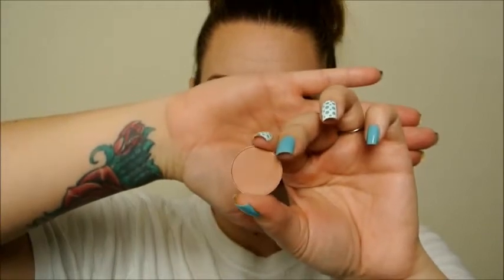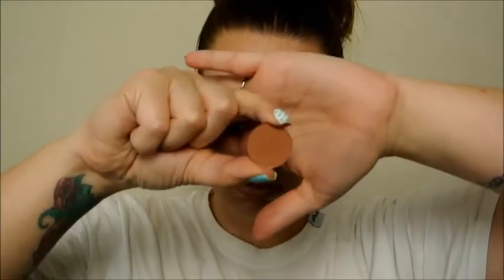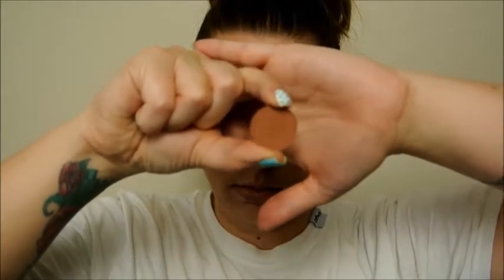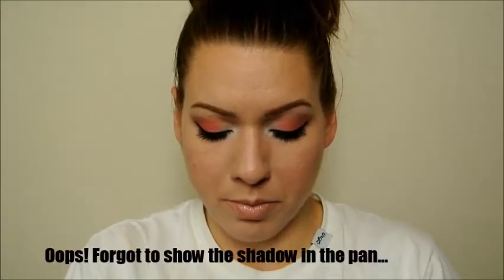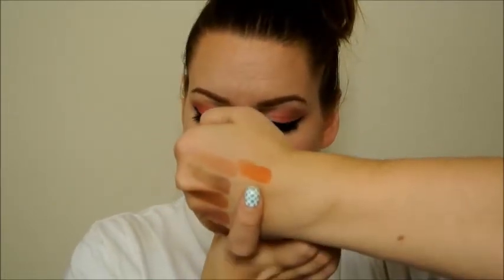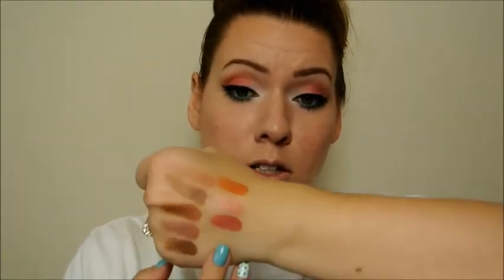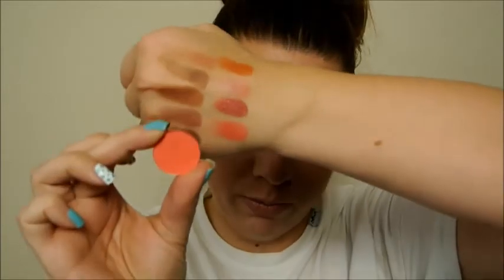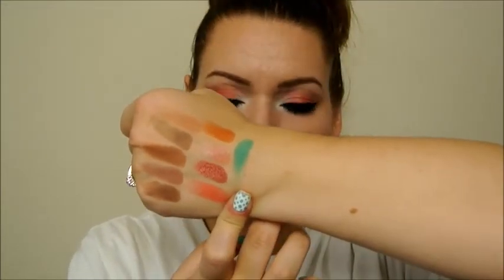Morphe swatches and 1st impression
I haven't seen a lot of swatches for these on Youtube so I decided I would do some.  The website for the shadows is Morphebrushes.com.  If you've tried these, let me know what you thought in the comments. I hope you enjoyed and found this helpful!